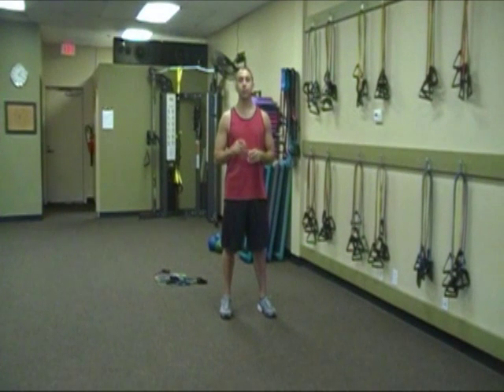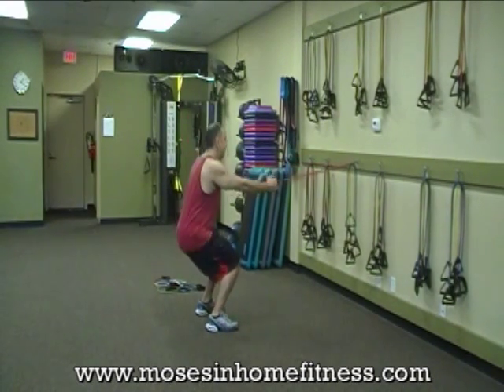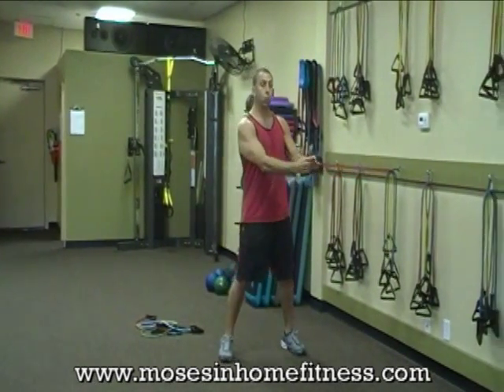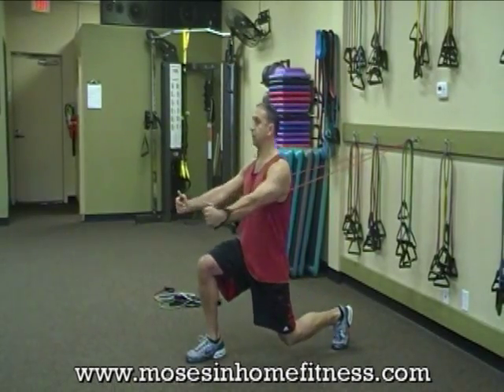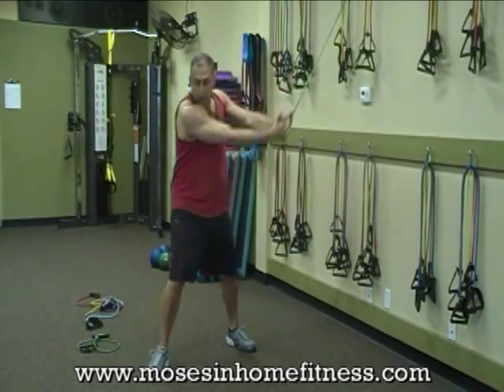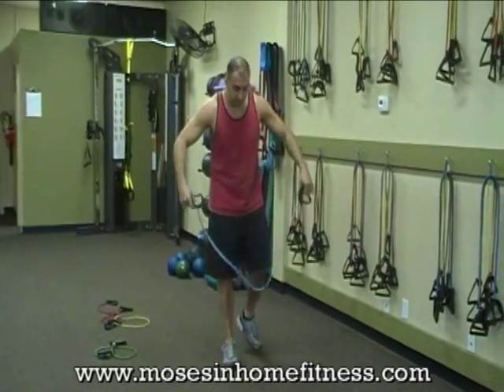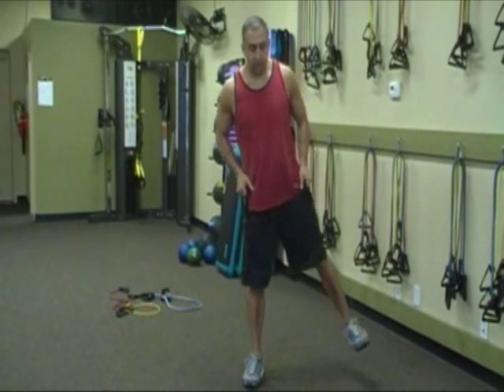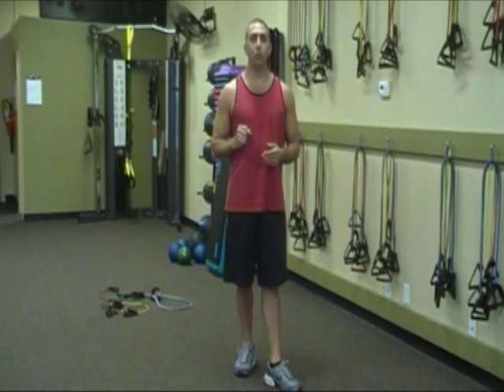5 Minute Resistance Band Routine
Resistance band workout that you an do in under 5 minutes.